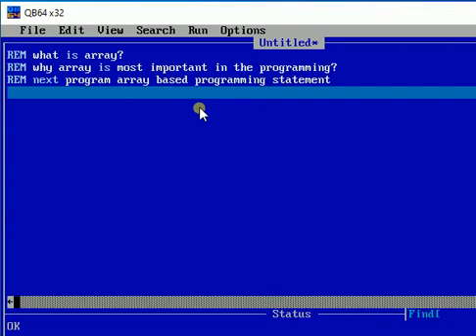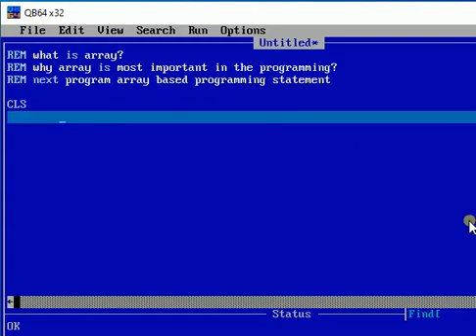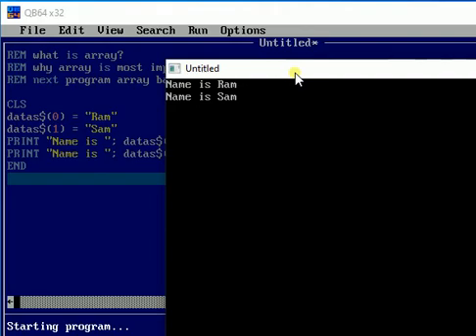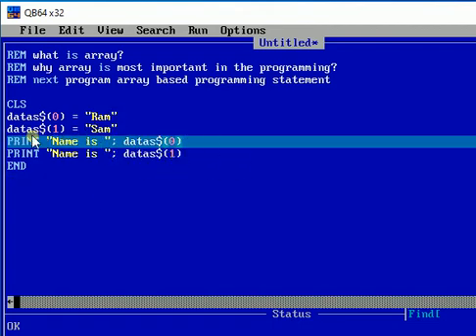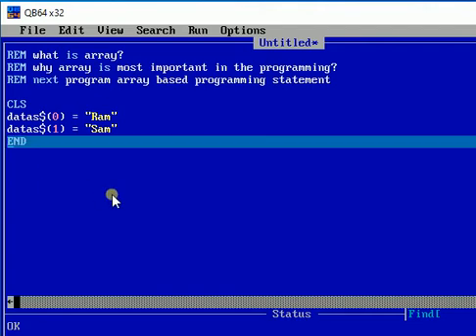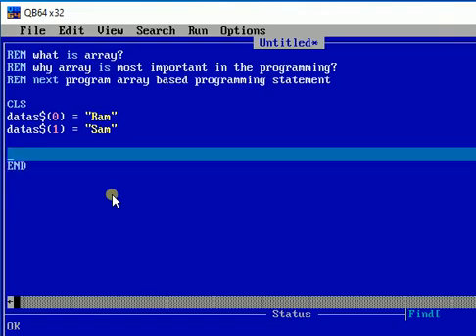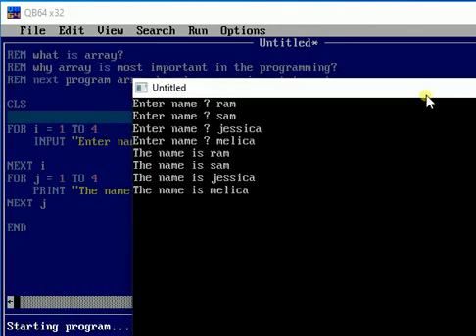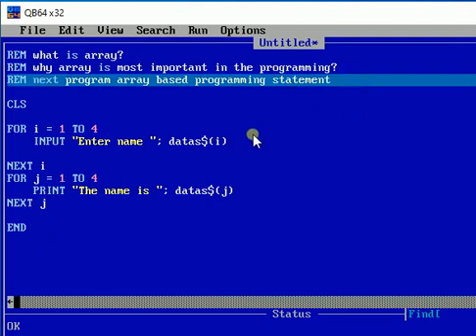Array in qbasic programming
REM what is array?
REM why array is most important in the programming?
REM next program array based programming statement

CLS

    INPUT "Enter name "; datas$(i)

NEXT i
FOR j = 1 TO 4
    PRINT "The name is "; datas$(j)
NEXT j

END